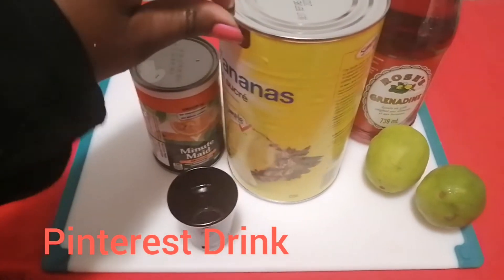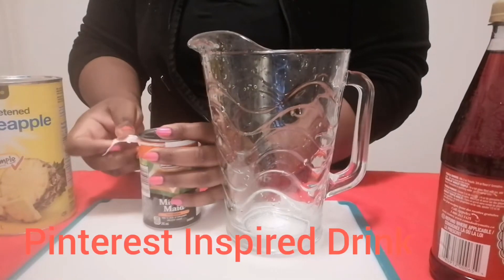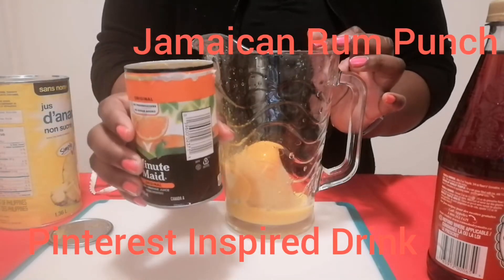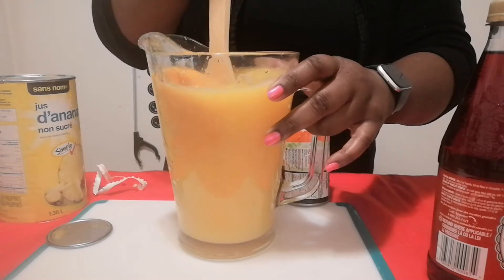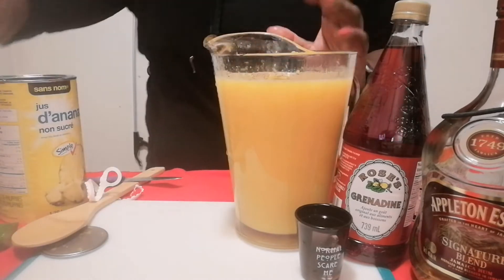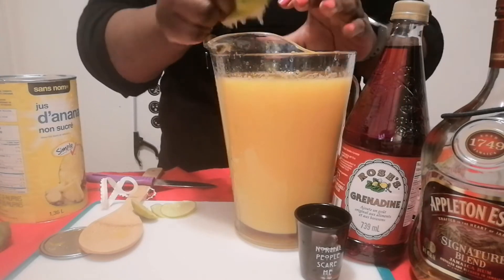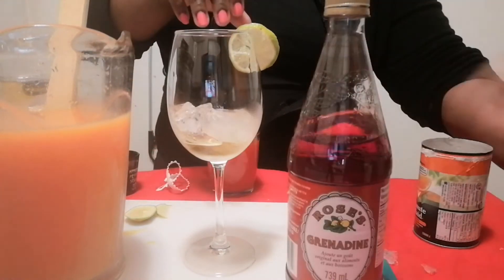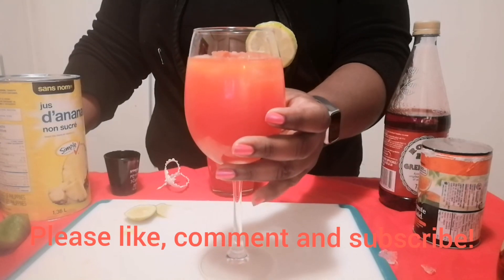Re-creating Drinks I Found On Pinterest 🍹Jamaican Rum Punch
I am always on the lookout for a good alcohol free drink and have recreated one that  I found on Pinterest.   Although I put some Appleton Rum in this one for video purposes, I drank mines without the alcohol.